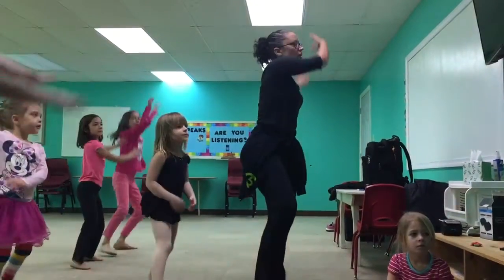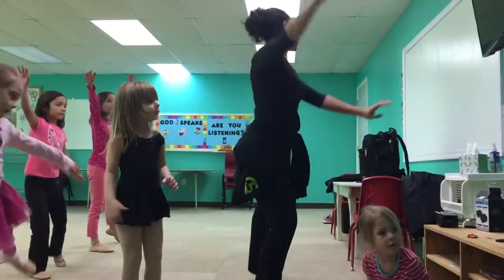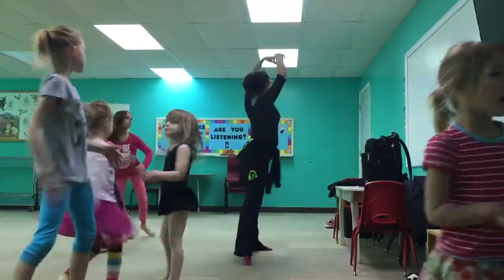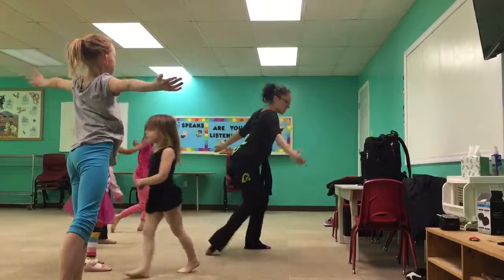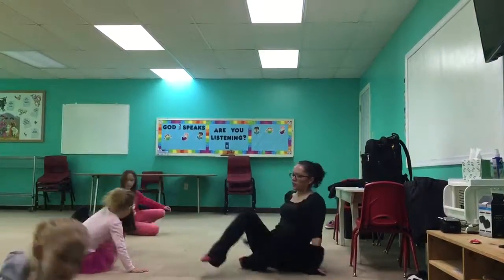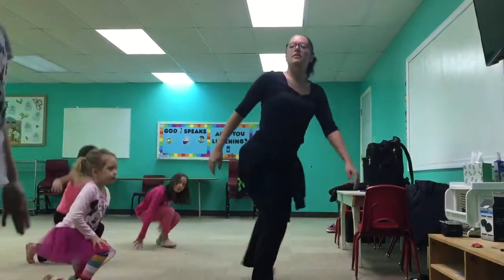Ballet Class 3